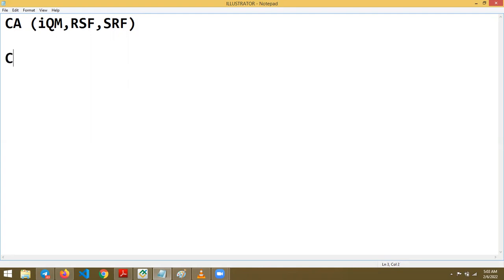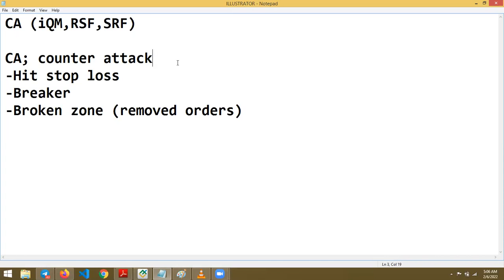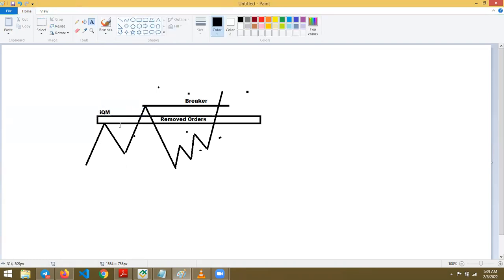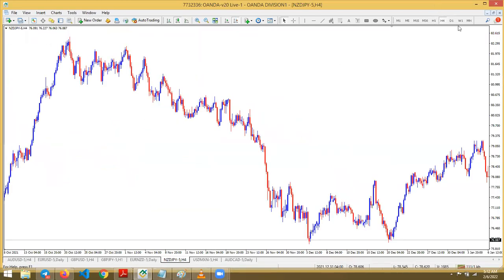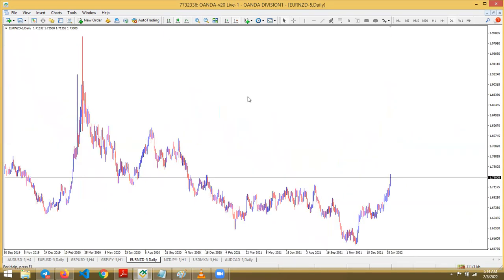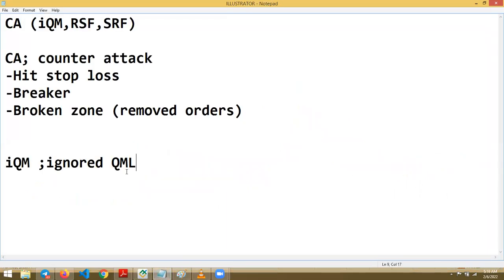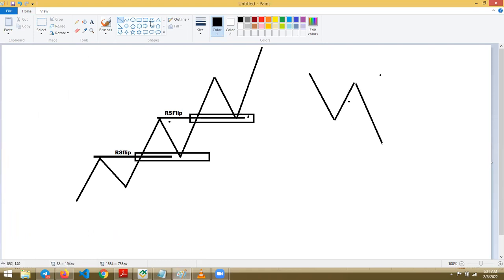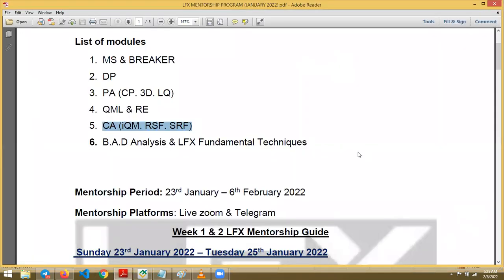CA (LIVE SESSION 5)